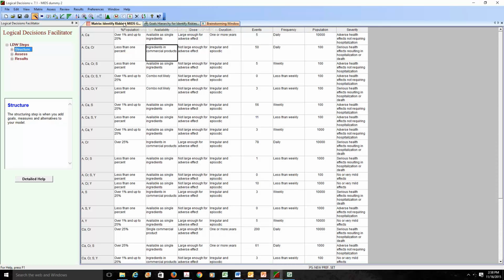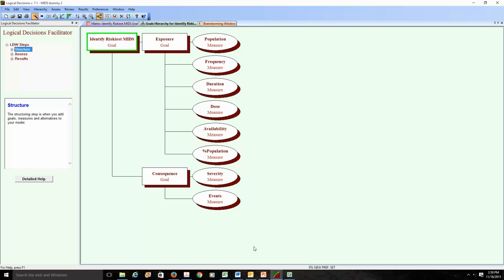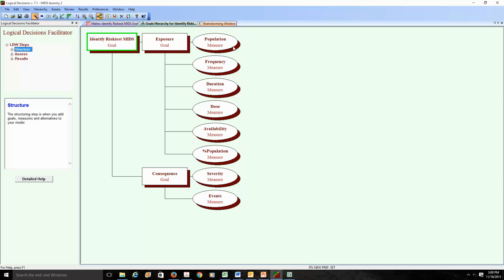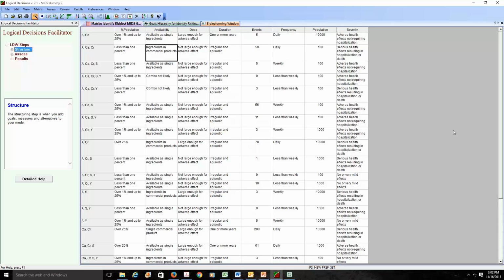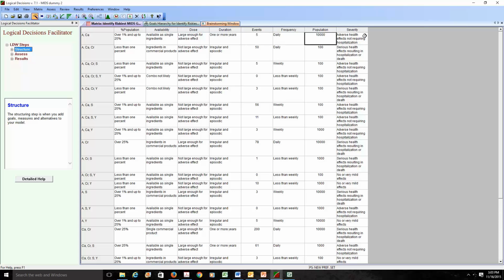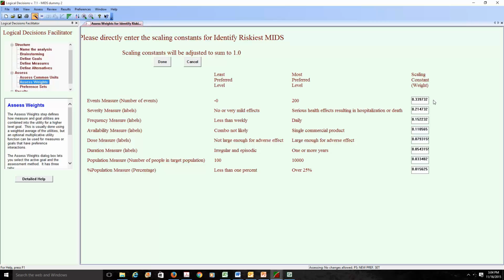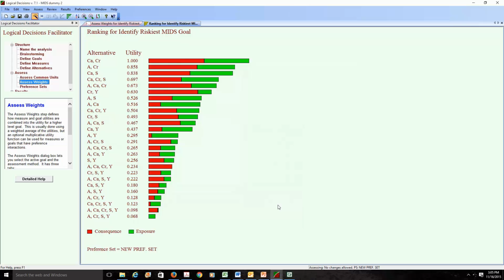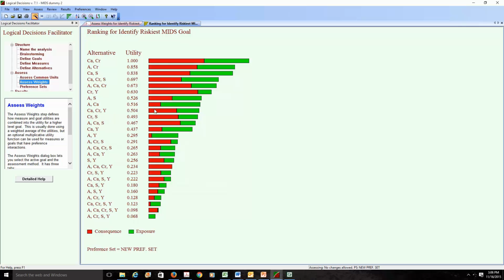enhanced criteria MCDA